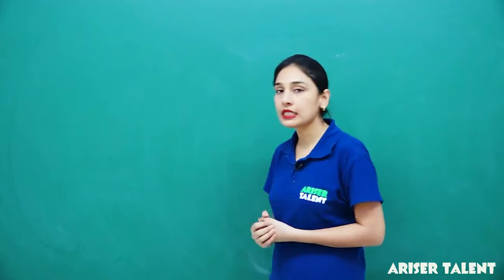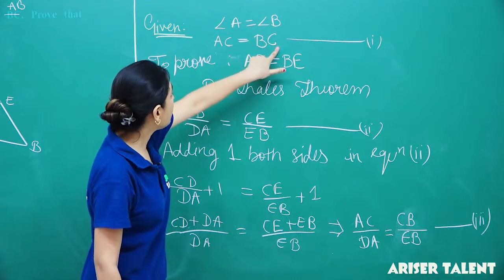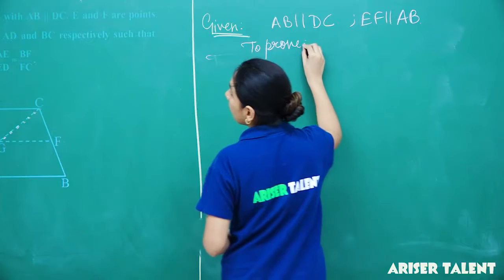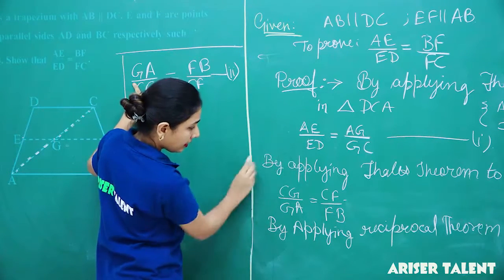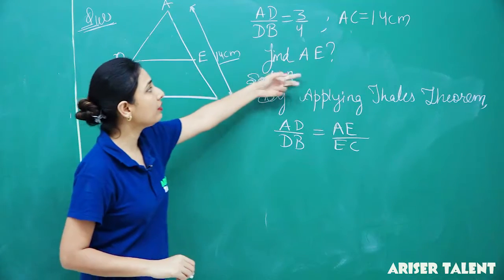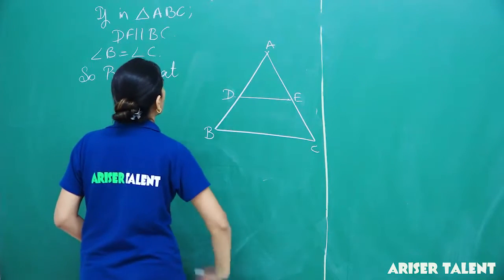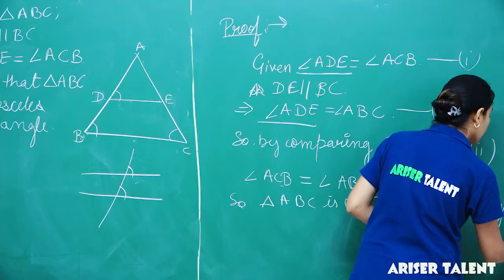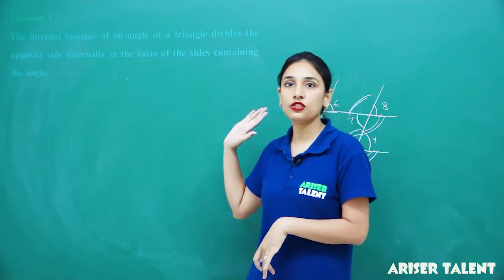Triangles | Numericals & Theorem Part 1 | Complete English Medium | Class 10 Term 1 | AT